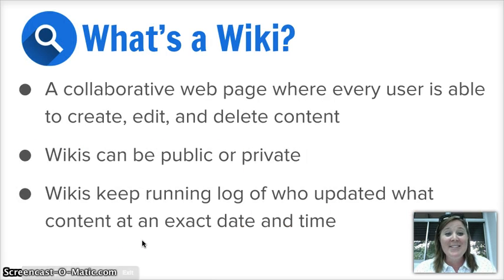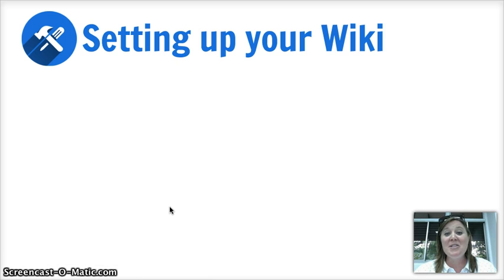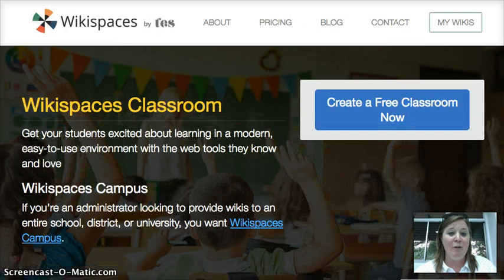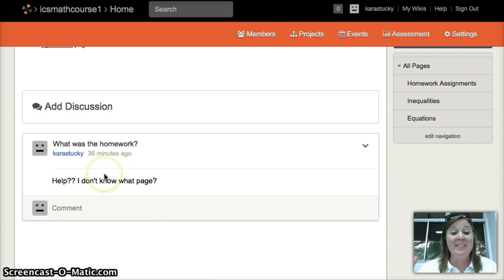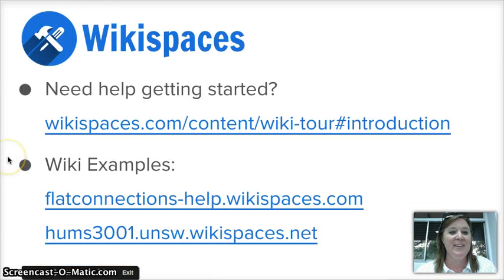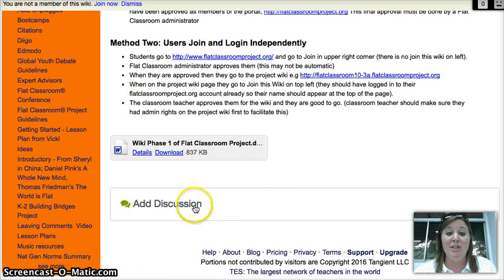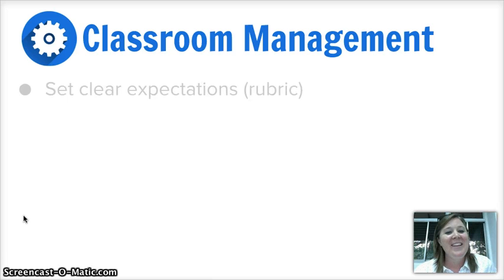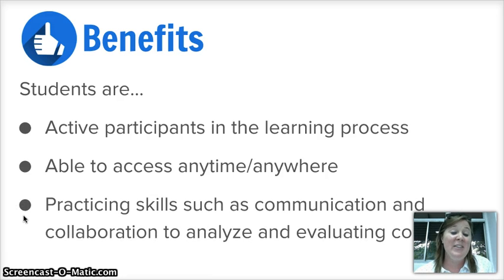Wikis in Education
This is a video for my graduate work at Kansas State University.  I created this presentation for EDCI 750 Emerging Technologies in Education.